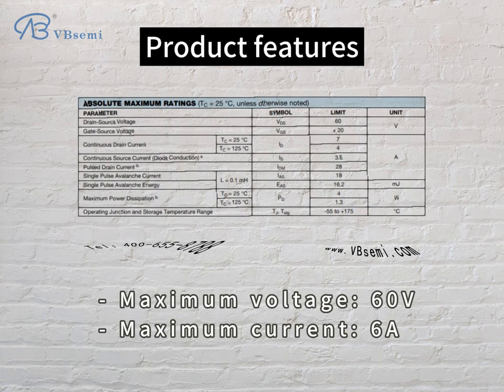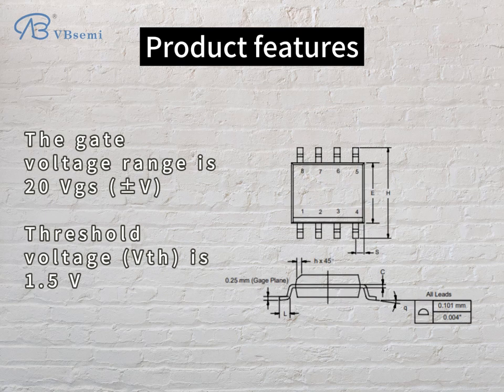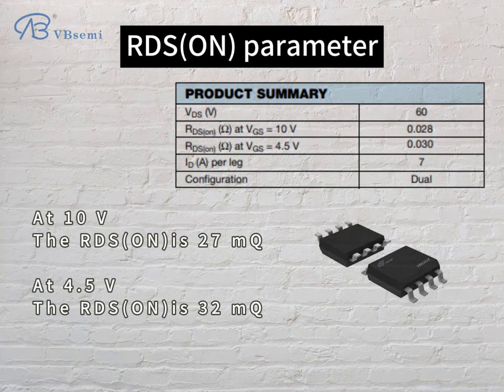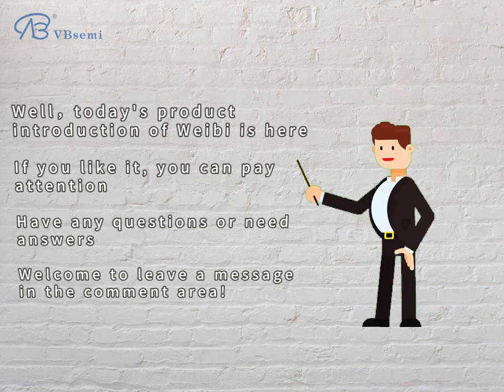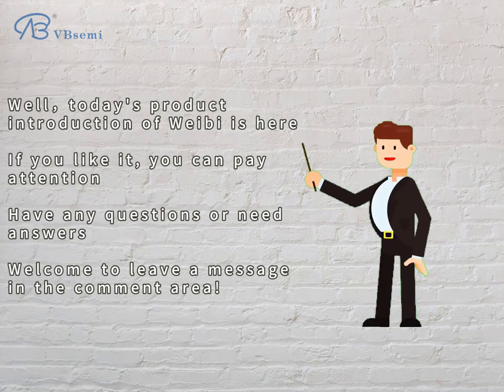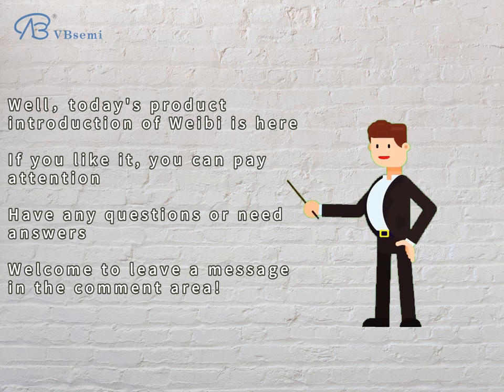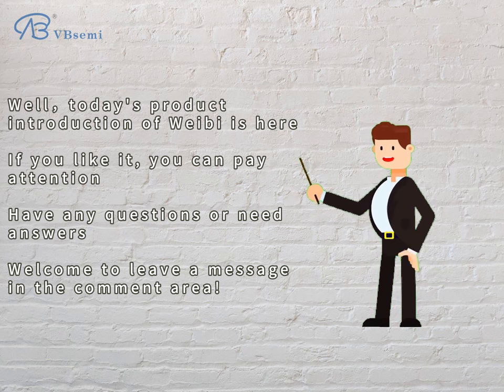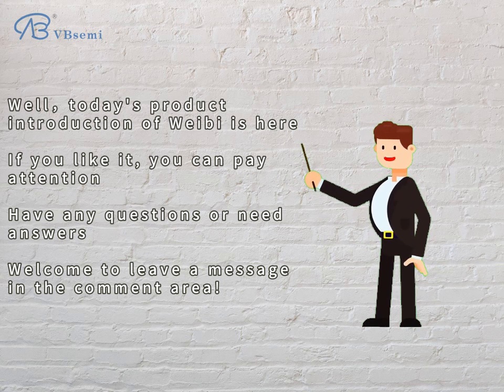SQ4946AEY-T1-GE3-VB A kind of 2 N-channel SOP8 package MOS tube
"VBsemi SQ4946AEY-T1-GE3 MOSFET Parameters:
  - Package: SOP8
  - Channel type: 2 N—Channel
  - Maximum voltage: 60V
  - Maximum current: 6A
  - RDS(ON) :27mΩ @ VGS=10V, VGS=20V
  - Threshold voltage: 1.5V

  Application introduction:
  This MOSFET is suitable for applications requiring two N-Channel channels, usually used in power switches and power management circuits. Its low on-resistance and high switching speed make it excellent in high-frequency switching power supplies.

  Application field module:
  1. Power switch: used in power supply systems that require high-efficiency and high-frequency switching.
  2. DC-DC converter: realize efficient DC-DC conversion in power management circuit.
  3. Motor drive: suitable for motor control and drive circuits that require high efficiency and high frequency switching.

  Function:
  1. Provide two N-Channel channels, suitable for complex power switch design.
  2. Suitable for high-frequency switching power supplies and provide efficient power management.
  3. Implement high-efficiency power switches in motor control and drive circuits.

  Precautions for use:
  1. Please operate according to the maximum ratings provided in the data sheet to avoid damaging the equipment.
  2. Consider appropriate heat dissipation measures in the design to ensure stable operation of the device at the rated operating temperature.
  3. Avoid exceeding the maximum rated current and voltage to prevent overloading the equipment.
  4. During use, pay attention to electrostatic protection to avoid damaging sensitive components."